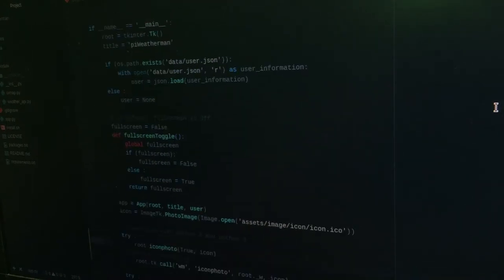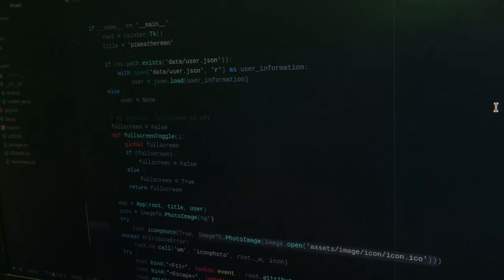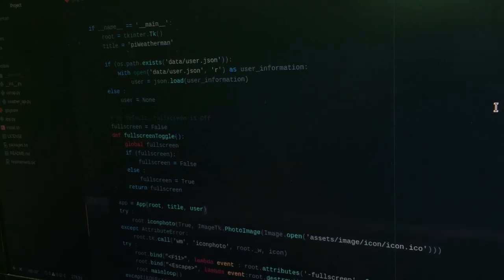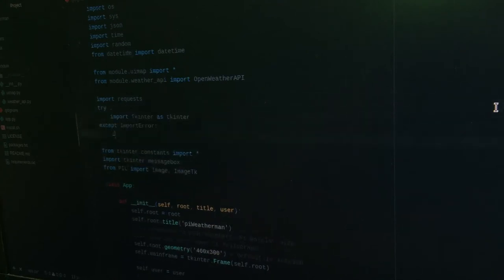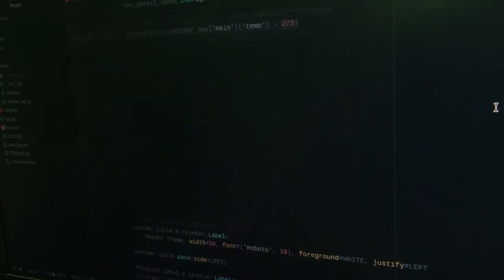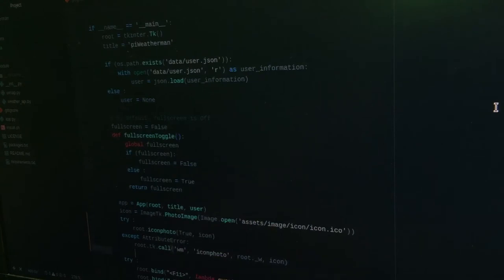Creating a Raspberry Pi Weather Station | Quickie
Hello Web Crawlers! Back again with a simple tutorial to create your very own Weather Station with Raspberry Pi (No Sensors Required). It uses OpenWeatherMap API to gather data and Tkinter as the GUI Wrapper.

Title: Going Up
Artist: LAKEY INSPIRED
Genre: Hip Hop & Rap
Mood: Romantic

Social

devRant : @dotPy